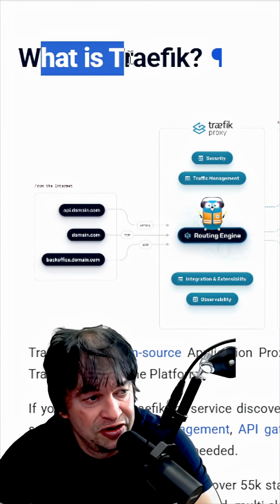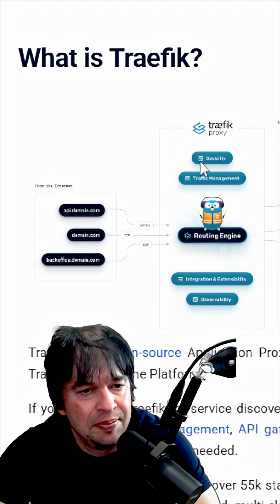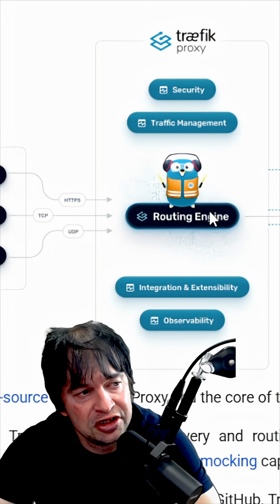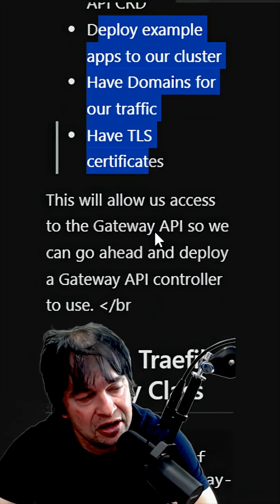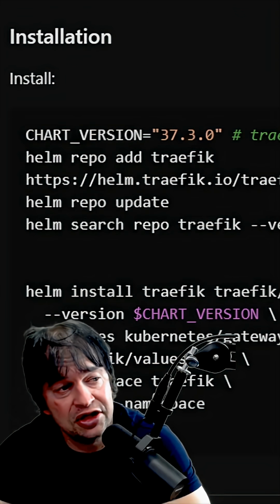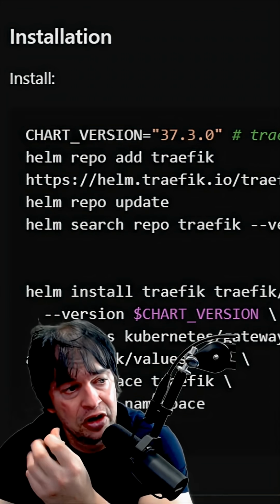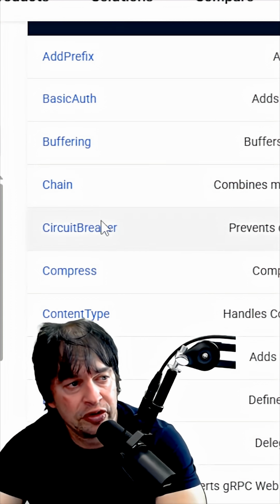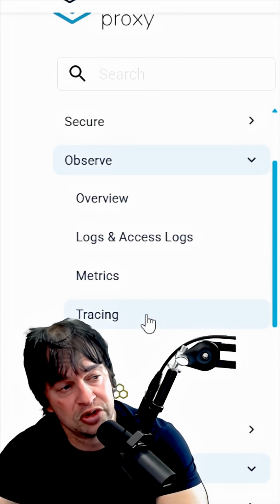INTRO to TRAEFIK for Gateway API